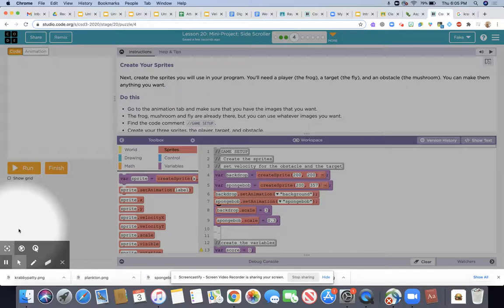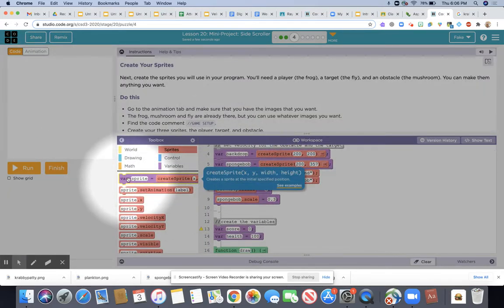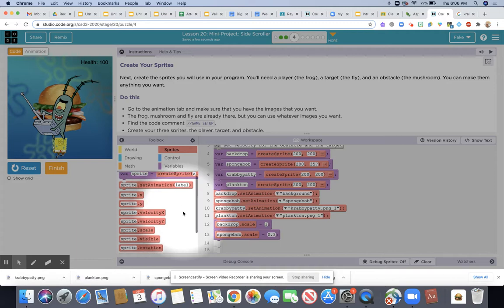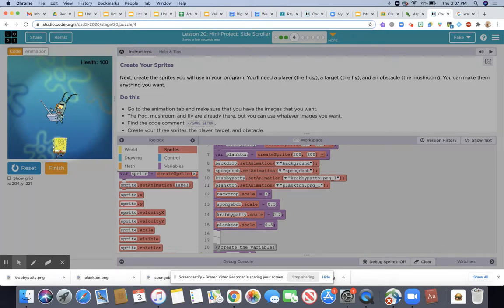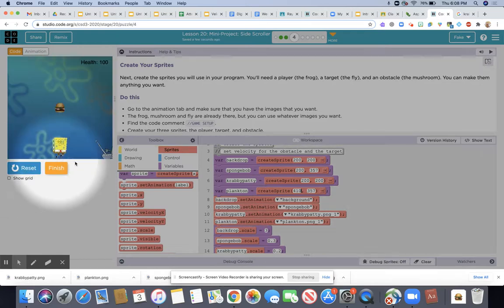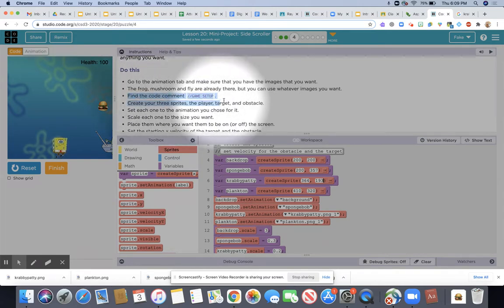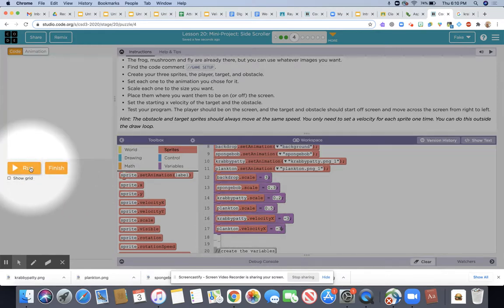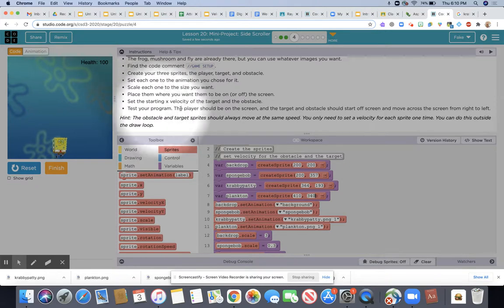Help with Side Scroller Level 4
0:00 Add Target and Obstacle in Animation Tab
0:19 Crop Sprite (this is important!)
0:40 Code the Target and Obstacle
1:23 Change the Size of Sprites
2:15 Position Your Sprites
3:41 Set Velocity of Target and Obstacle
4:42 Reposition (if needed)
5:19 Move Your Target and Obstacle Off Screen